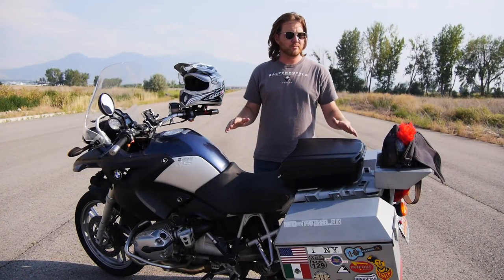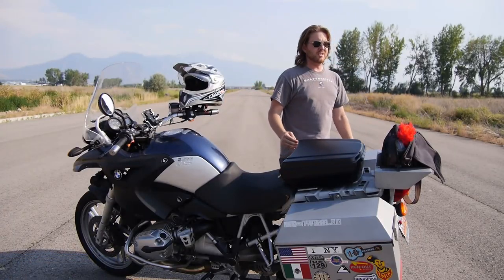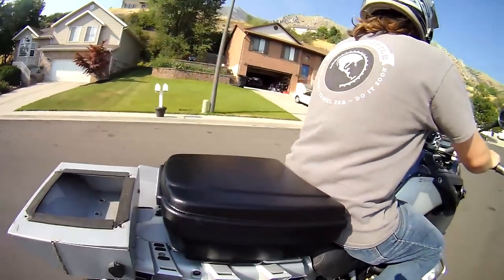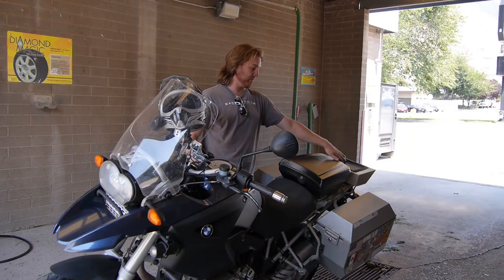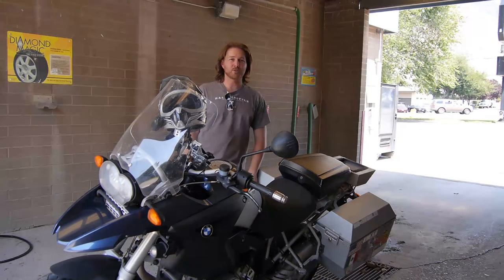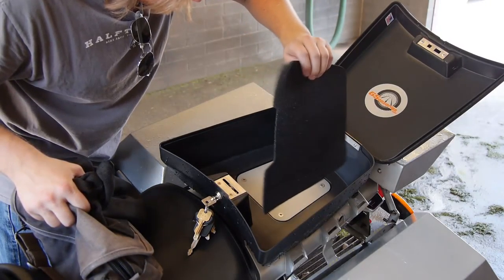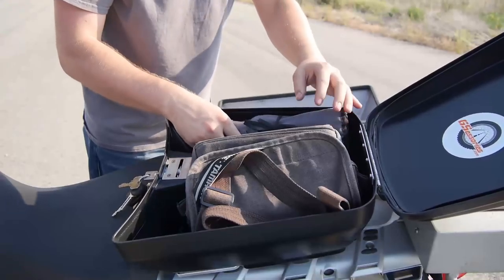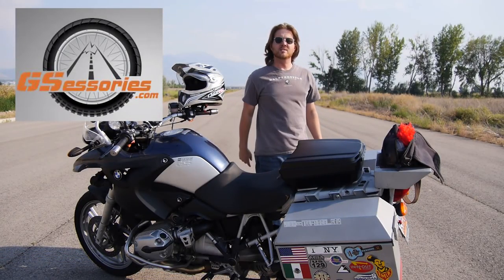BMW R1200GS TailGunner Review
This is a review of a handy piece of motorcycle luggage called the TailGunner. It takes the place of your passenger seat, and adds some lockable storage to your bike. Pretty handy piece of kit.

to learn more about this product.